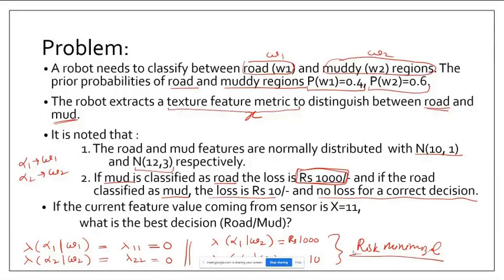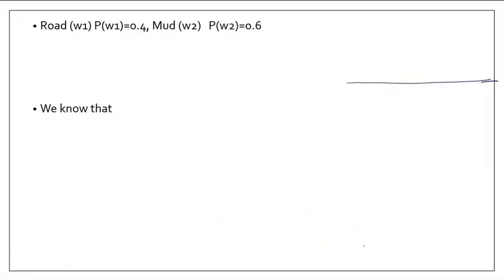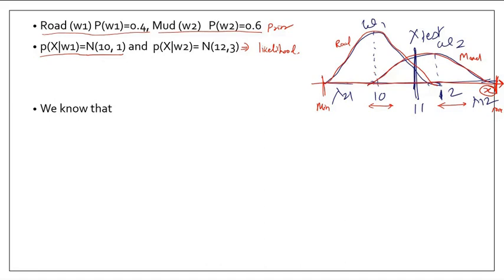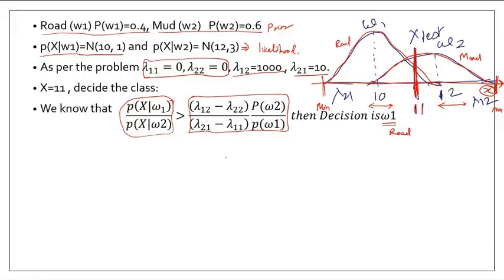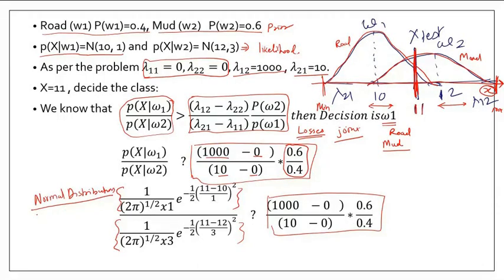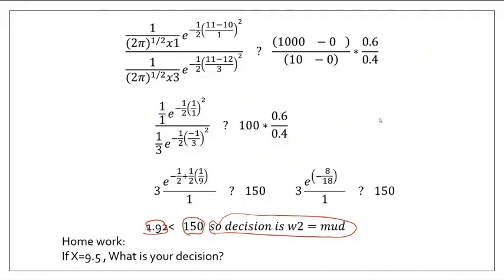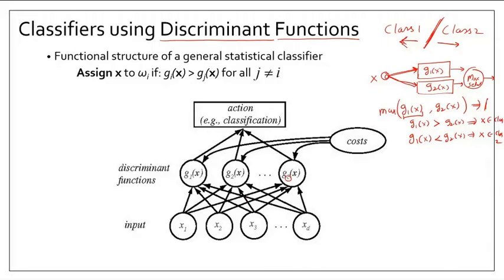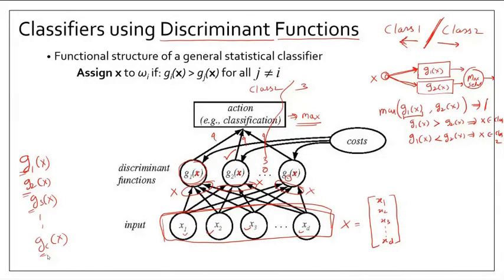Lect 13 ML Risk Problem